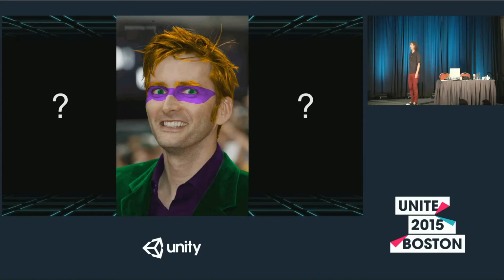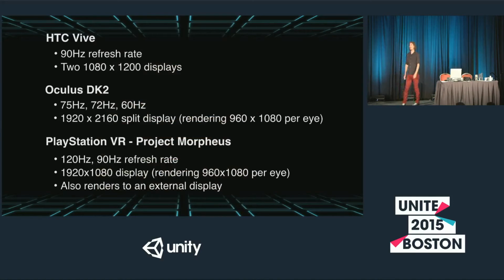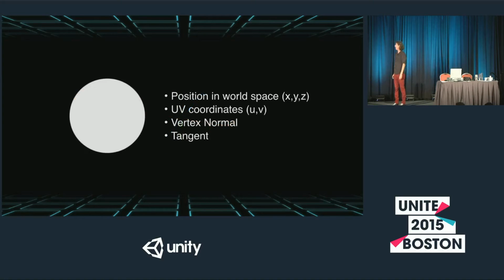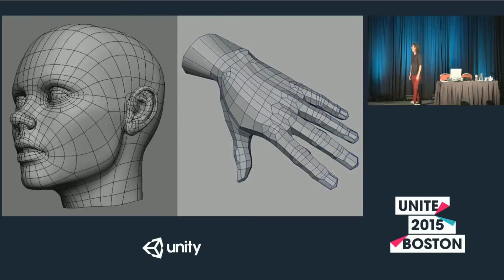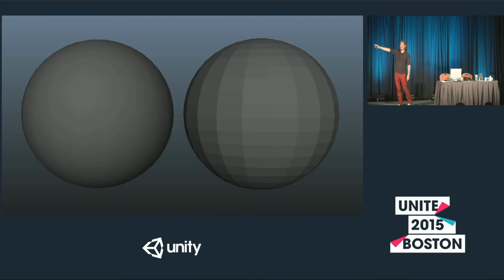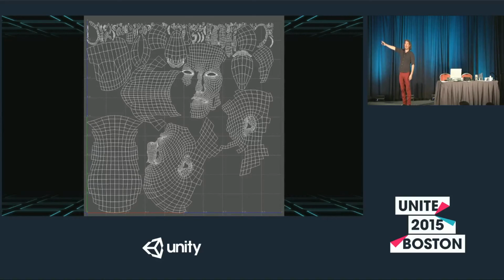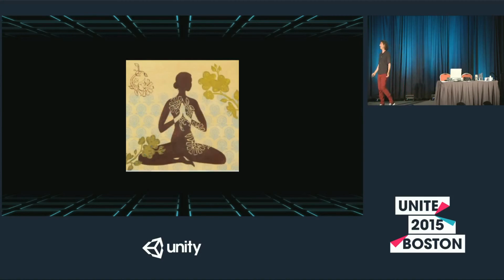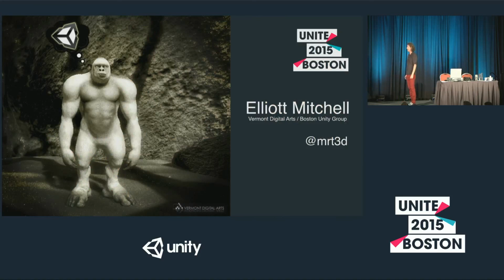Unite 2015 - Unity Maximus: Art Optimizations for Maximum Performance in Unity 5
Many platforms, like VR and mobile, place high demands on developers to meet acceptable framerates or else risk failure. Often, the art assets in a Unity project looks fantastic but no matter how optimized the codebase is, the build just doesn't meet the desired frame rate. Unoptimized art assets, including some art which may be purchased on the Asset Store, can seriously hinder performance on demanding platforms. In this session, we will highlight some red flags to lookout for in a variety of art asset types and identify key optimizations that can be implemented into your art pipeline to significantly increase performance on demanding platforms. Art asset types covered will include:

* 3D Models, Animations and Rigs
* 2D Textures and Sprites
* Materials and Shaders